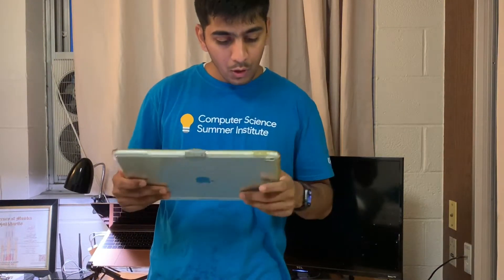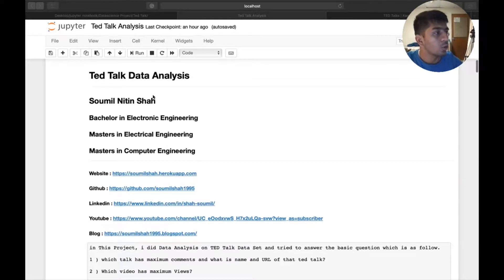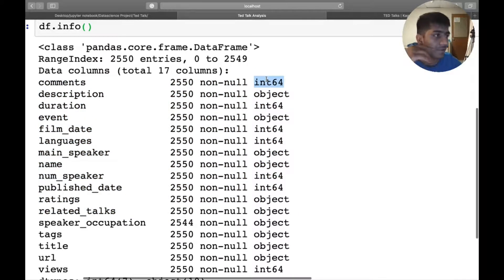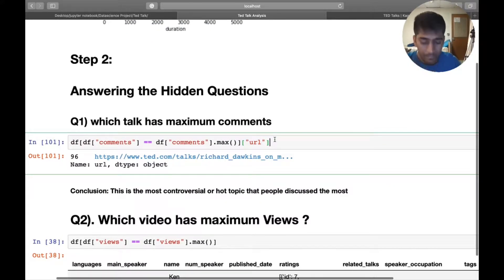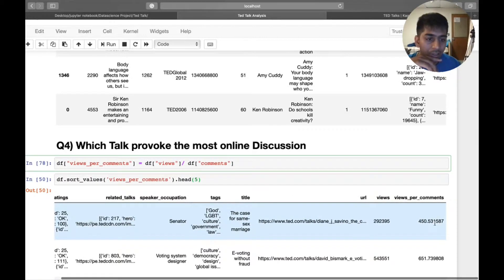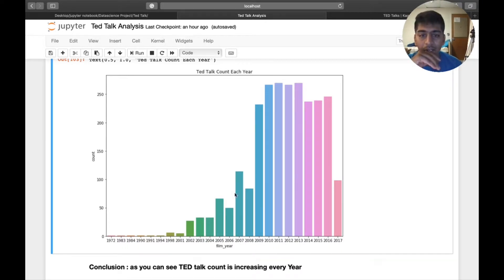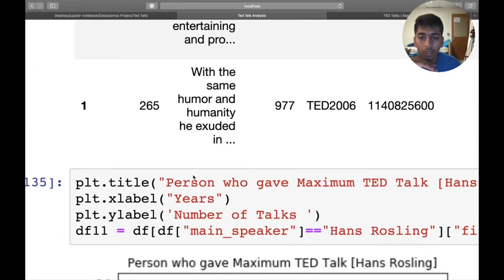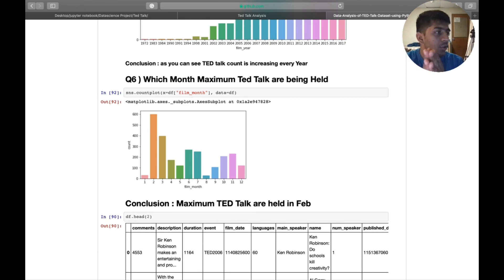data analysis on TED Talk Dataset using Pandas and Seaborn Tutorials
Watch

Title : Create a Software in Python that can remove Null rows and save as new csv File

Title : How to Process 1000 + CSV with Pandas | Convert DF to Object and Store on Stack Method